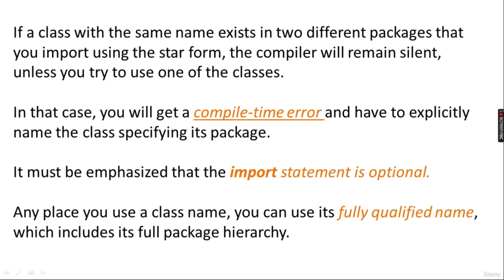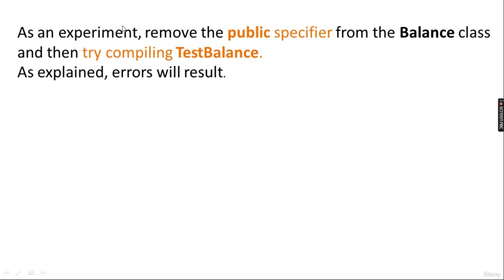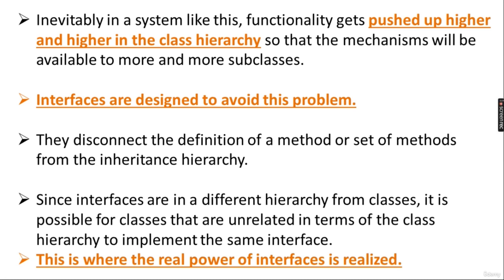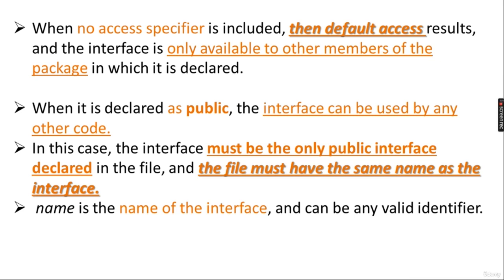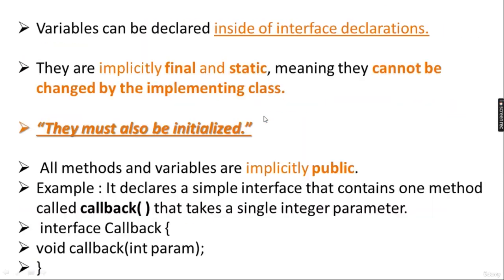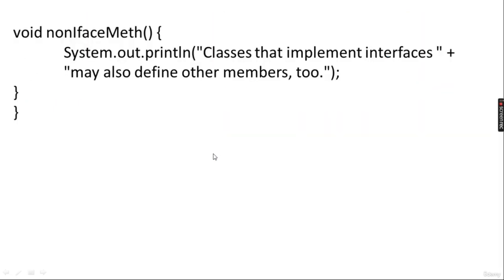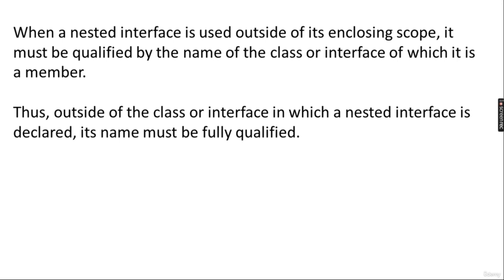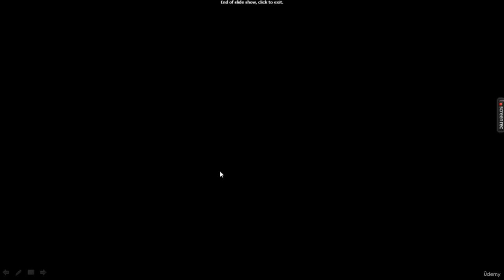Packages and Interfaces theory part2 | Java